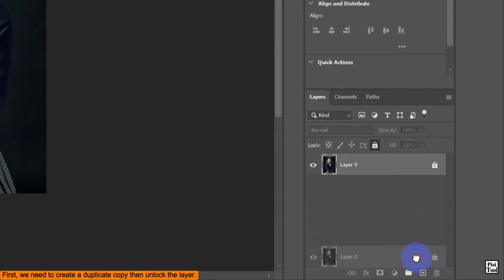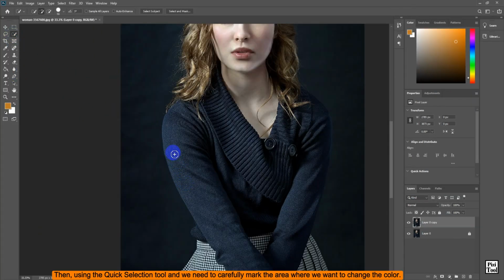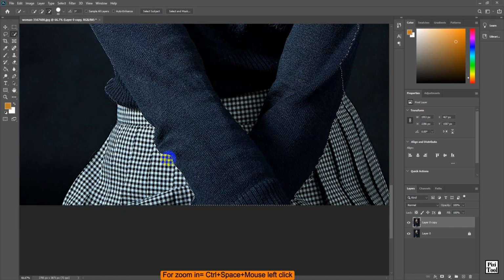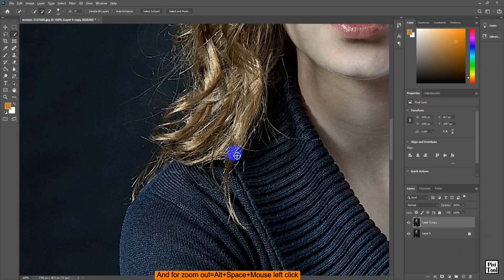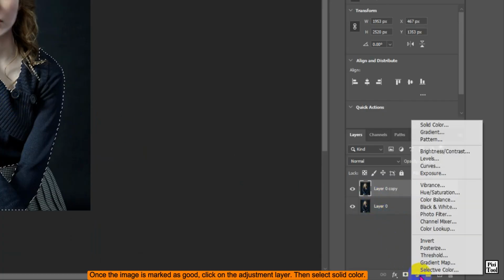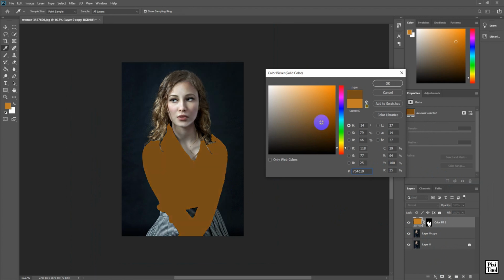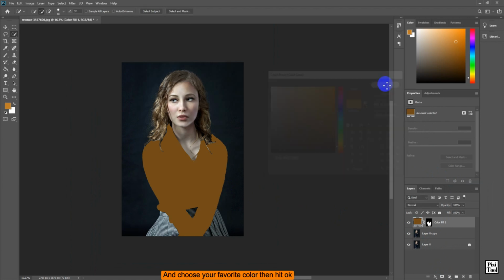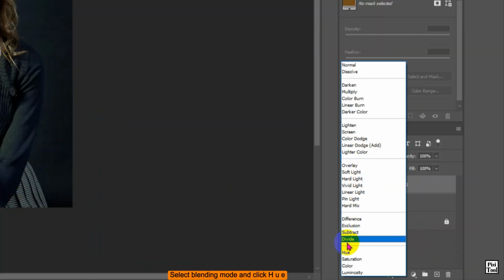How to Change the Color of Clothing Just in 2 Minutes (Only for Beginners!) | PiziTool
Unlock your creative potential with our new tutorial: "Change Clothing Color in Just 2 Minutes Using Photoshop!" 🎨✨ In this quick and easy guide, we’ll show you exactly how to transform your wardrobe from basic to stunning without a sweat! Whether you want to switch up a dull outfit or create eye-catching designs, we’ve got you covered. Perfect for beginners and seasoned pros alike! Let’s get started on your colorful journey! 🌈🖌️